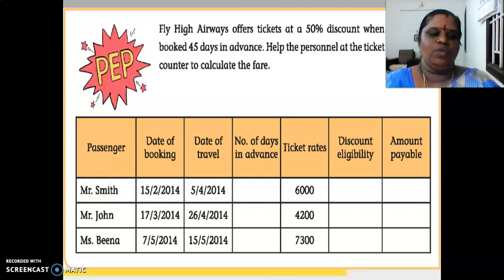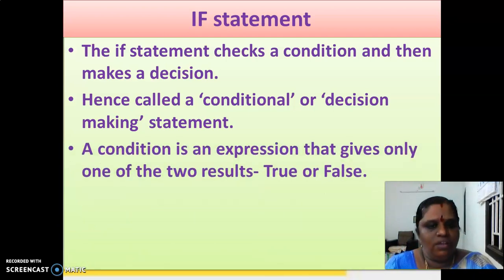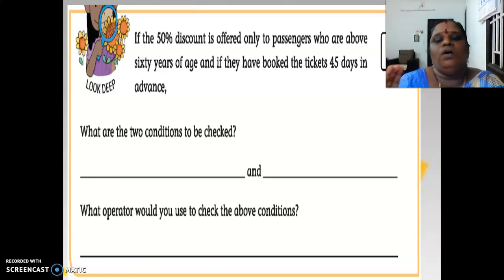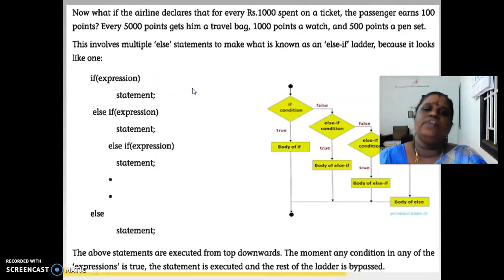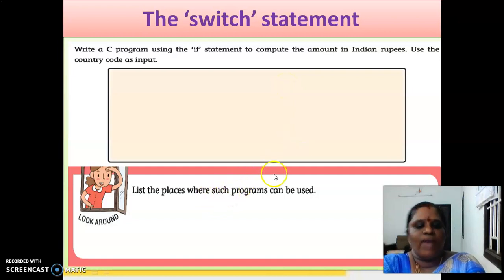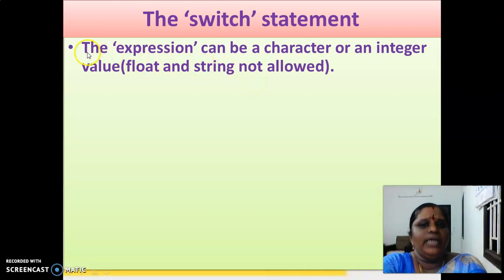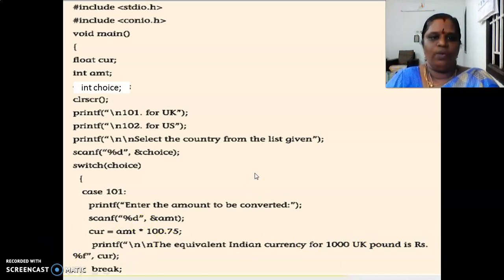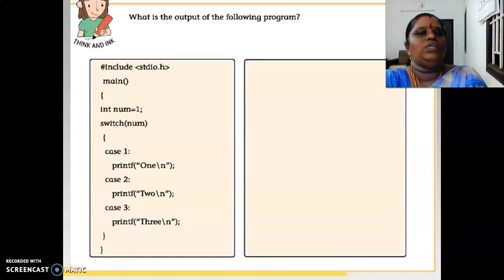GGVS9 SCS C3 CONDITIONAL STATEMENTS P2